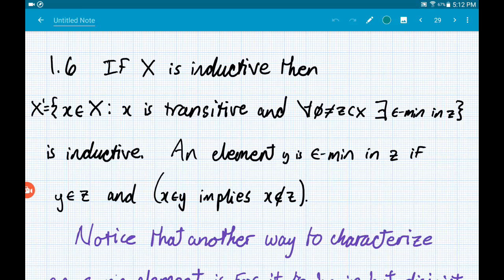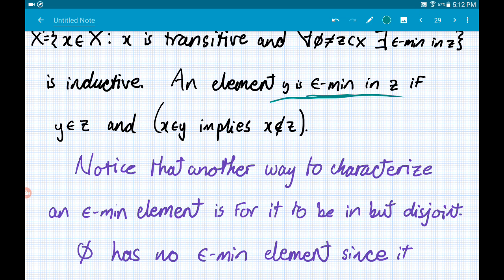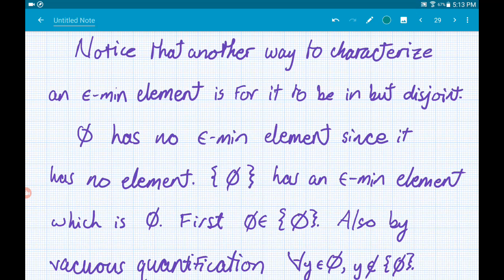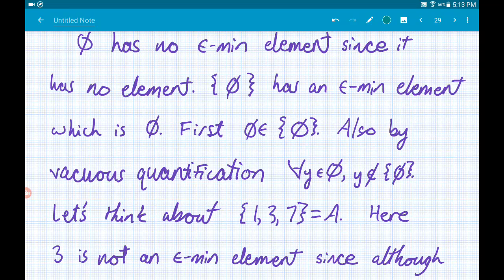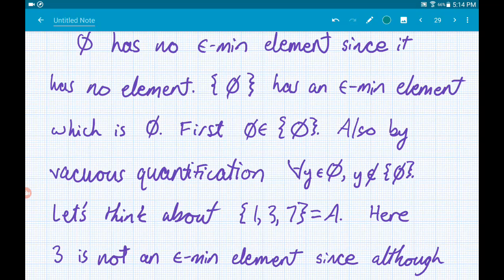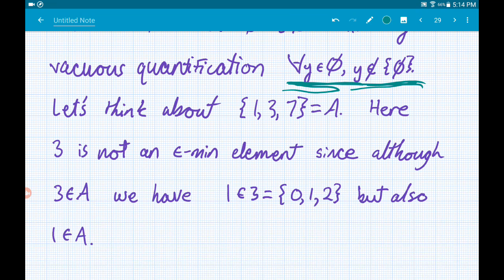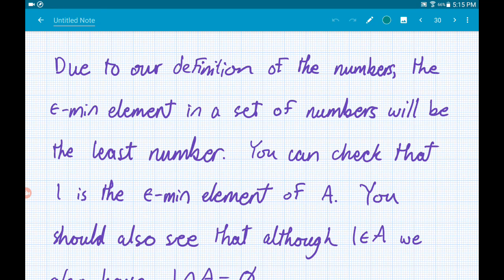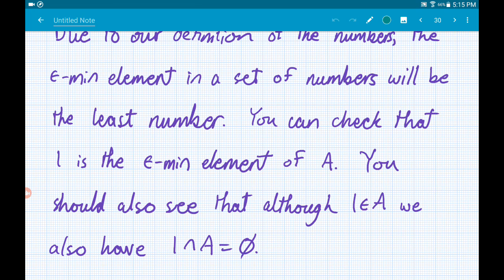18 Exercise 1.6 and discussion of epsilon-minimal elements